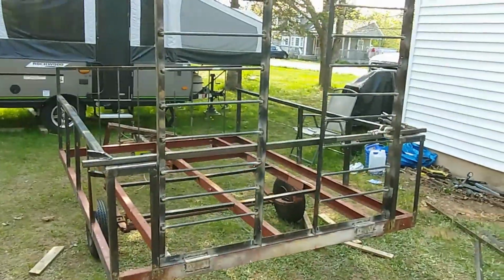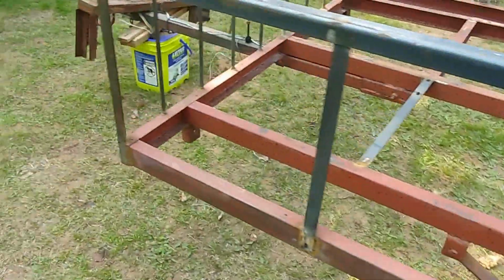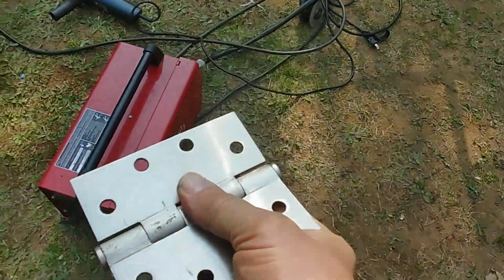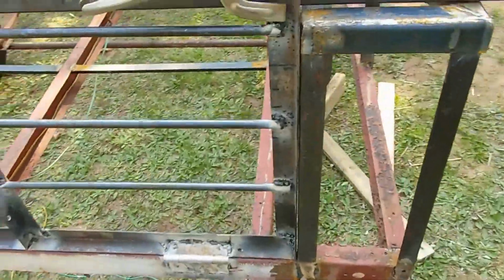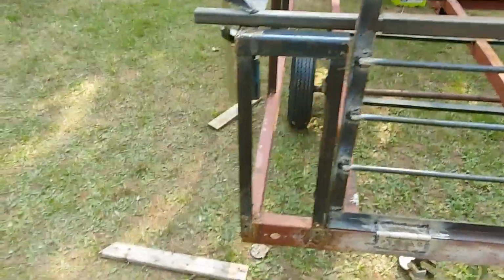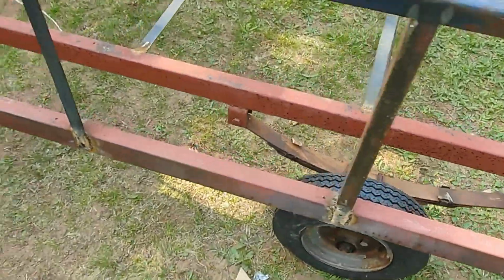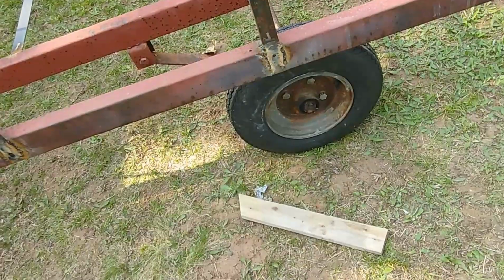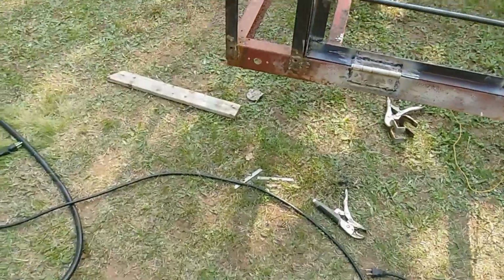Tail Gate Installed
Well it's finally installed. While I was welding my welder was overheating, The cord I was using wasn't heavy enough. Well enjoy the video...